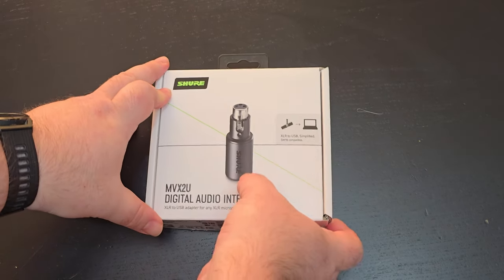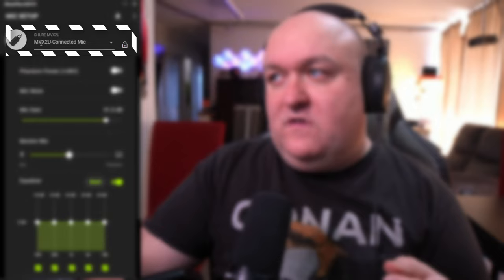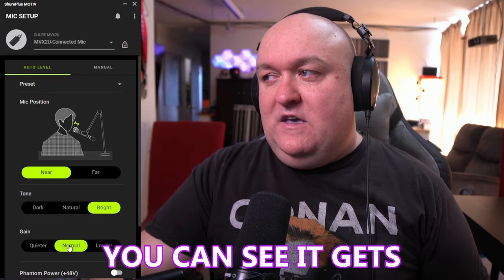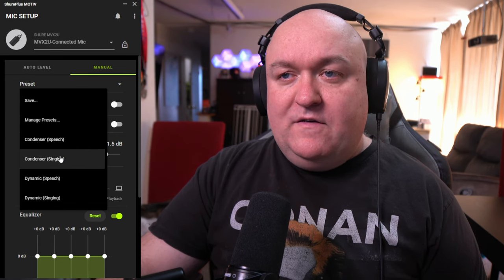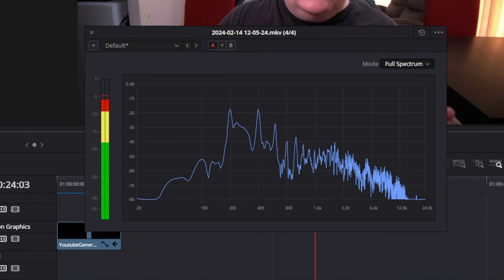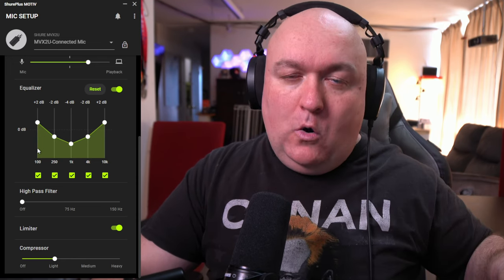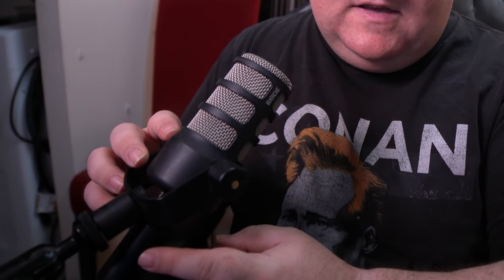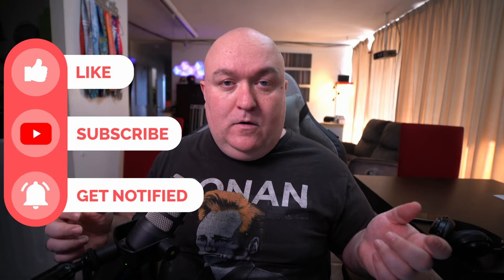Turn Your XLR Mic Into A USB Mic! - SHURE MVX2U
In this video we look at the smallest Audio Interface I have ever seen, the Shure MVX2U. We have a good look at the devices and how it lets you control your XLR Microphone on your computer.